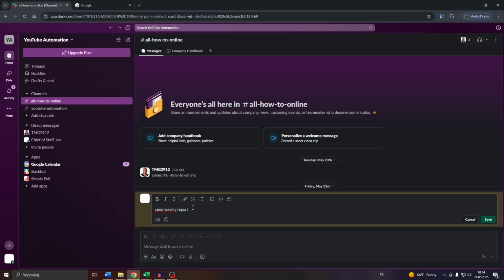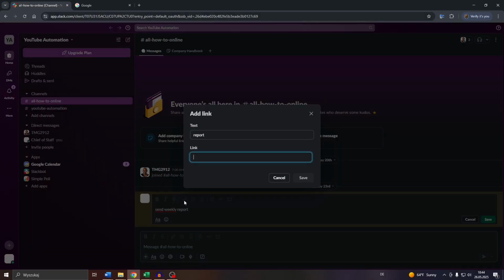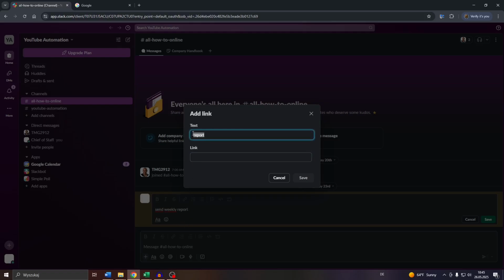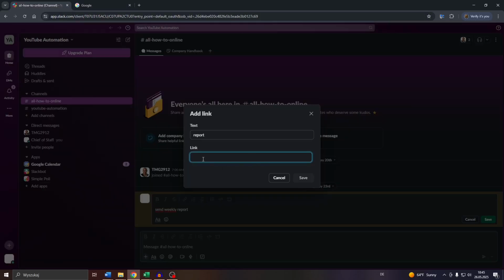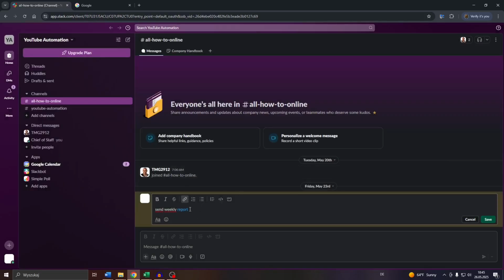How to Hyperlink on Slack | Add Links to Slack Messages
In this tutorial we teach you how to hyperlink on Slack step by step. For example you may learn how to add links to Slack messages.

If you're learning about Slack, also check out how to add bookmarks on channels on Slack